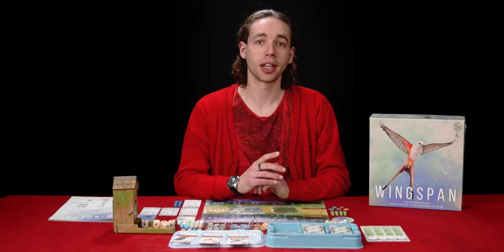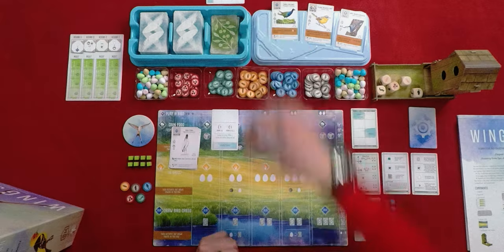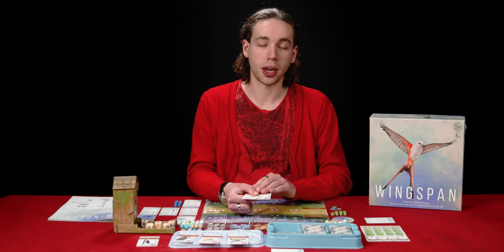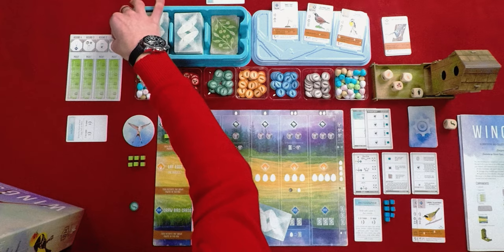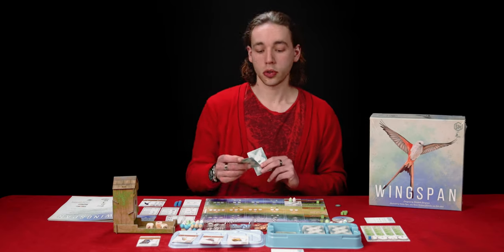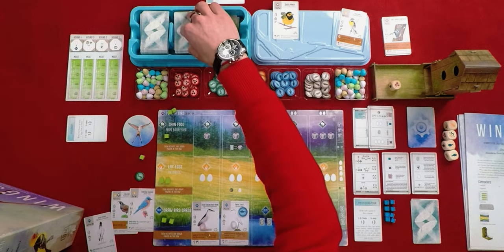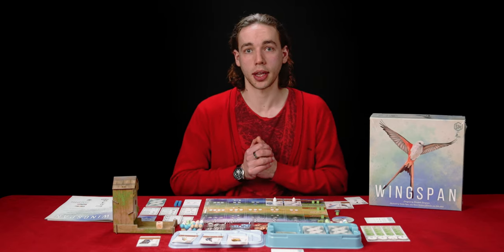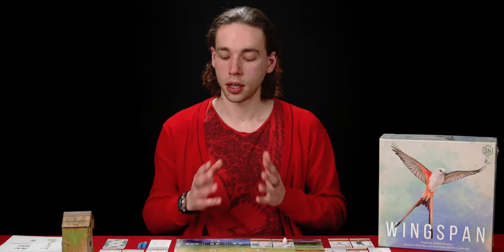Wingspan | Solo Playthrough | How to Play | Part 1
In this 67th episode of That Board Game Show, James shows you the solo mode for Wingspan.
The solo mode, referred to in Wingspan as the Automa, is designed by David J. Studley from Automa Factory.

Description from the publisher:
"Wingspan is a competitive, medium-weight, card-driven, engine-building board game from Stonemaier Games. It's designed by Elizabeth Hargrave and features over 170 birds illustrated by Beth Sobel, Natalia Rojas, and Ana Maria Martinez.

You are bird enthusiasts—researchers, bird watchers, ornithologists, and collectors—seeking to discover and attract the best birds to your network of wildlife preserves. Each bird extends a chain of powerful combinations in one of your habitats (actions). These habitats focus on several key aspects of growth

Gain food tokens via custom dice in a birdfeeder dice tower
Lay eggs using egg miniatures in a variety of colors
Draw from hundreds of unique bird cards and play them
The winner is the player with the most points after 4 rounds.

If you enjoy Terraforming Mars and Gizmos, we think this game will take flight at your table."

INDEX:
00:00 Intro
01:24 Overview & Rules
07:54 Gameplay
32:06 Wrap Up